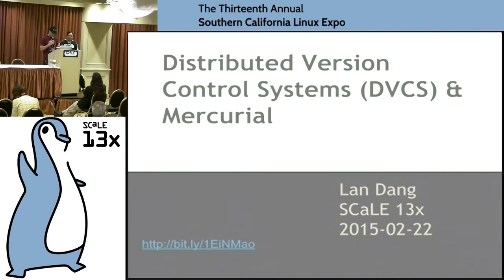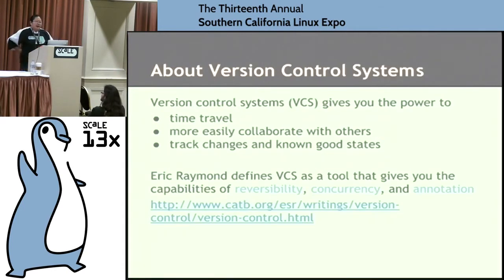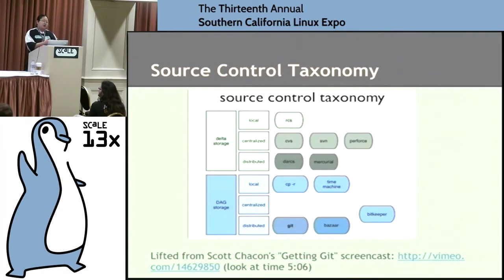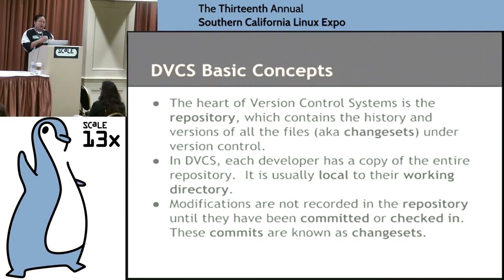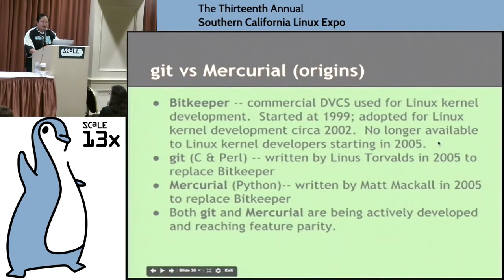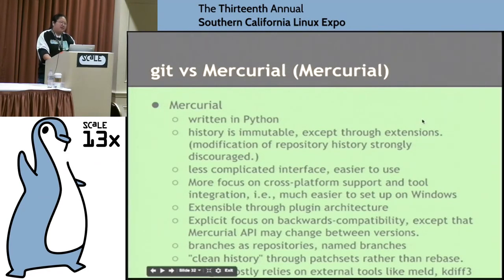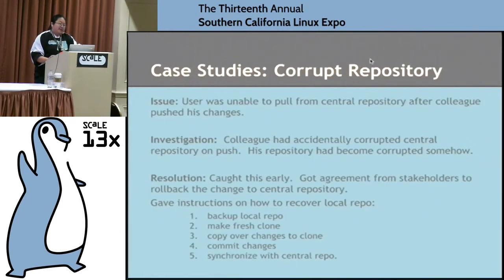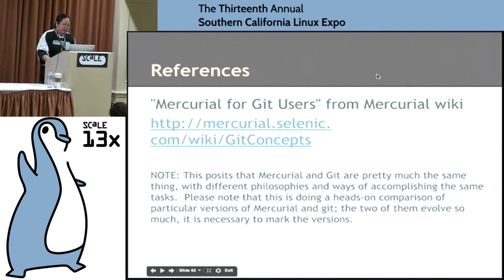[SCaLE 13x] Lan Dang | Distributed Version Control & Mercurial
Lan Dang talks at Scale 13x 2015 about Distributed Version Control and Mercurial

Date: 22 Feb 2015
Room: La Jolla